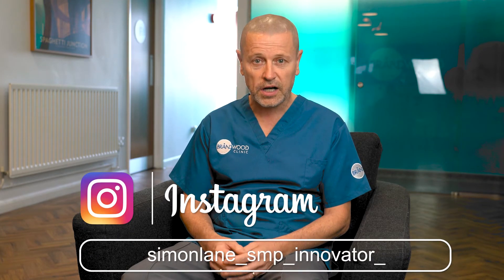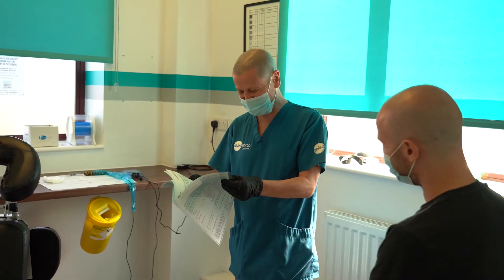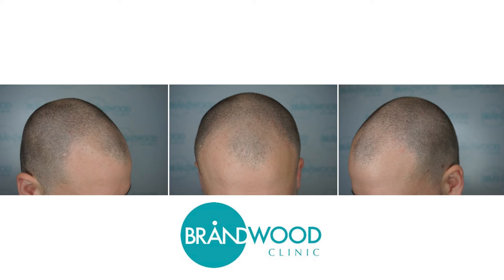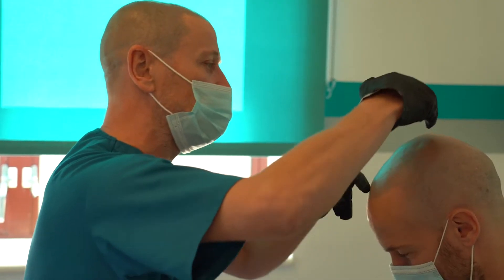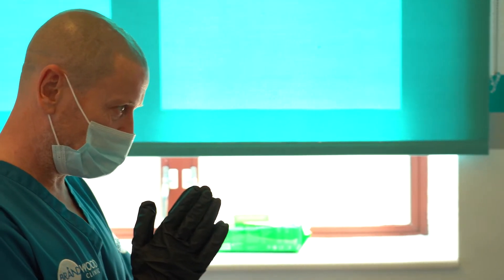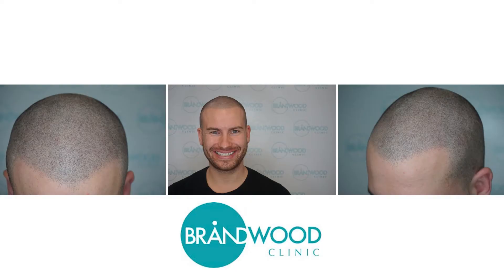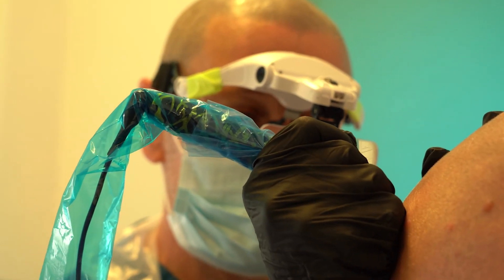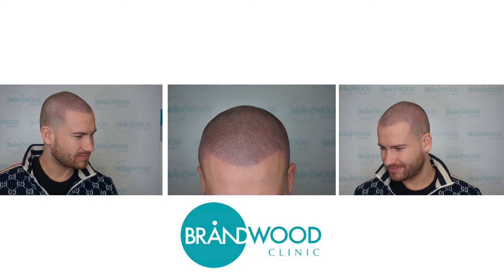Case Studies Episode 1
Simon Lane discusses the jagged hairline